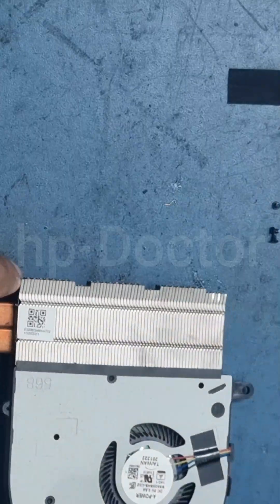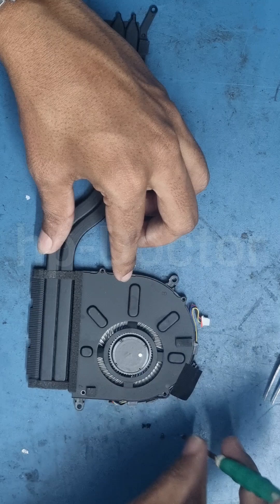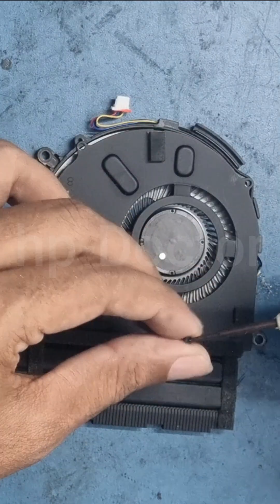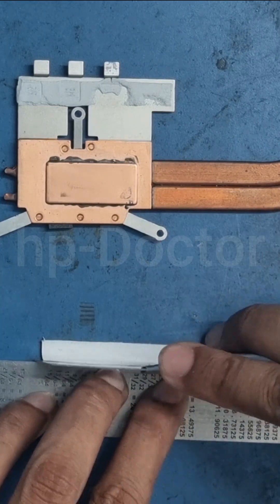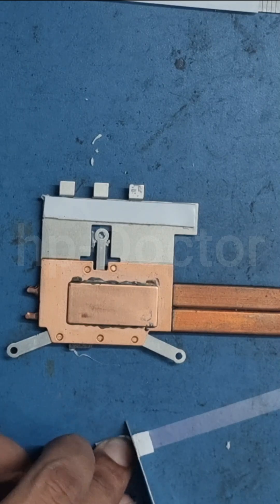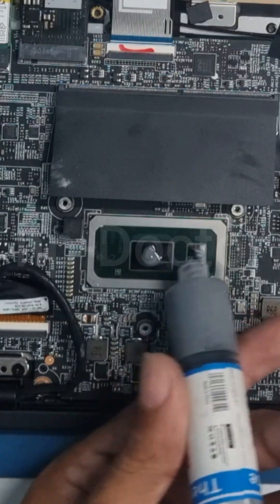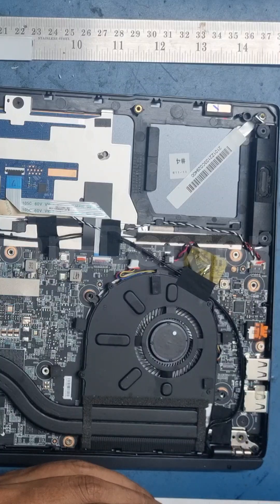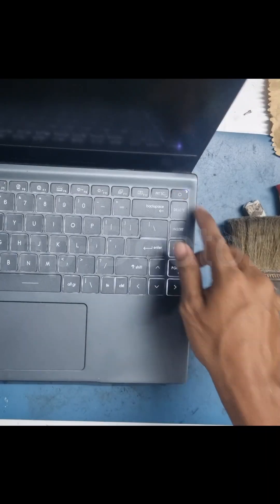Fix Overheating Laptop in Minutes! Fan Cleaning + Thermal Paste Tutorial 🔧💻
Is your laptop overheating or making too much noise? In this step-by-step guide, we’ll show you how to fix overheating issues by cleaning the dusty fan and replacing the thermal paste and thermal pad on an MSI laptop. These techniques work for almost all laptop brands! Learn how to properly disassemble, clean, and reassemble your laptop's cooling system. This method helps boost performance, prevent thermal throttling, and extend your device’s lifespan. Watch till the end and give your laptop a second life!